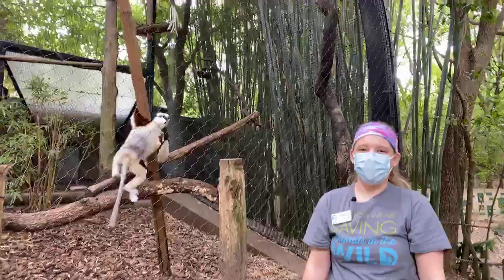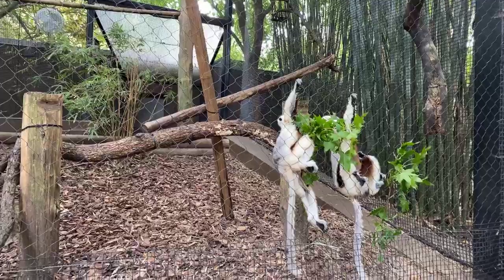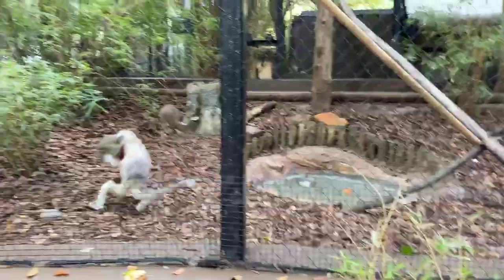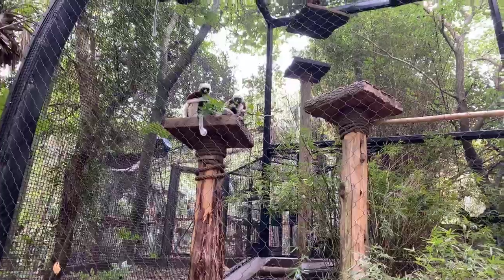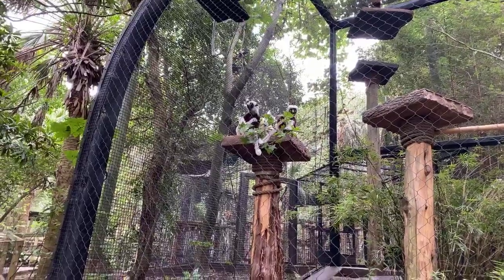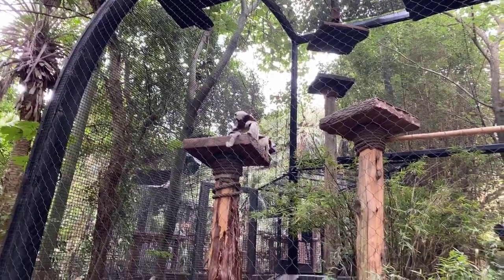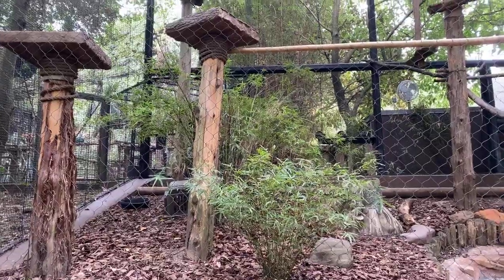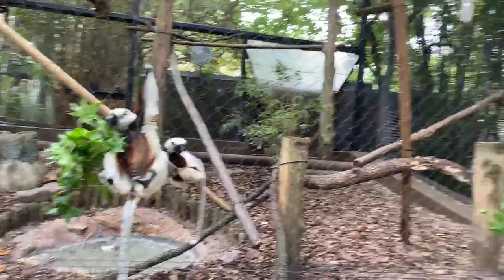May 12 - Coquerel's Sifaka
Sifakas can jump 20 feet from tree to tree! Learn more about our sifaka family from Zookeeper Tiffany!